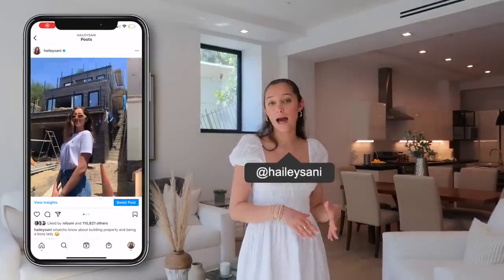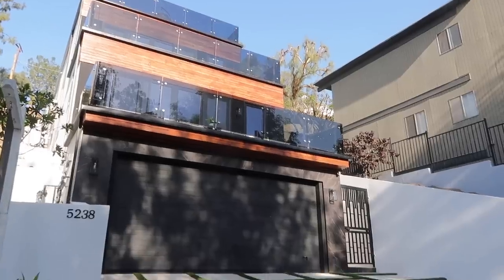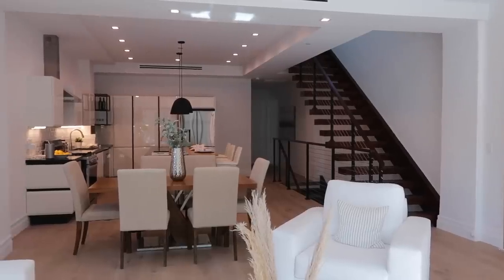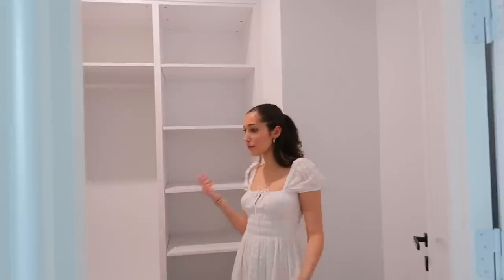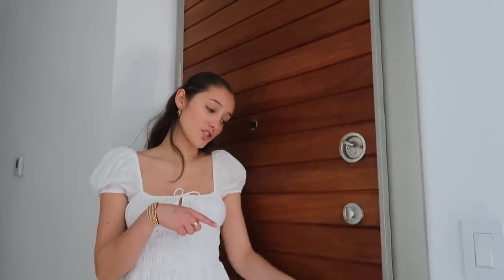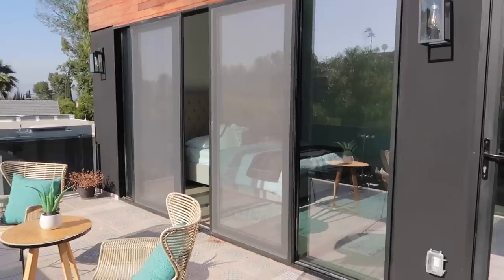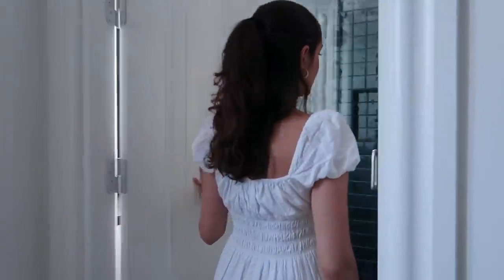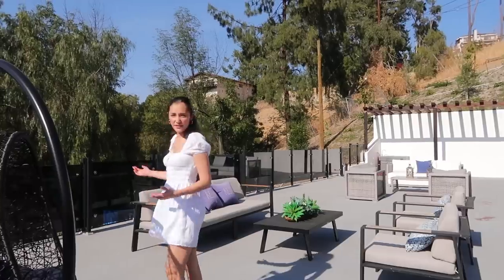My First Investment Property at 21! | HOUSE TOUR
Should I film more videos focused on investing and finance in the future? It's not something I usually do on my channel but since we're all kind of growing up together (I feel like we're all in the same age group so throughout the growth of my channel we've also just been maturing together) I could start giving you insight into how I adult as well 🥸 Lmk if you have any more q's about investment properties!

love you all to pluto and back
xoxo hails 🦖